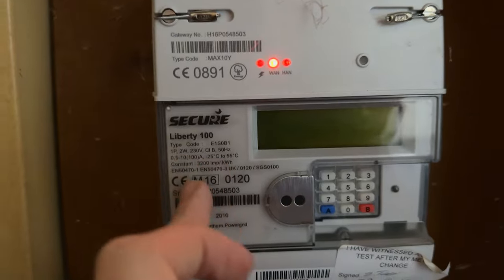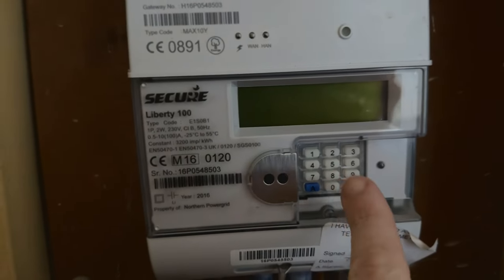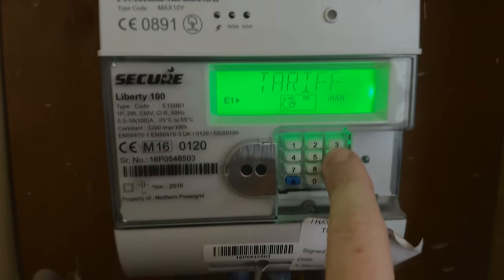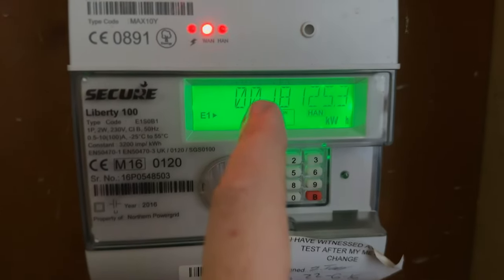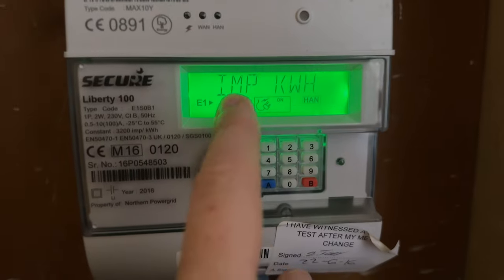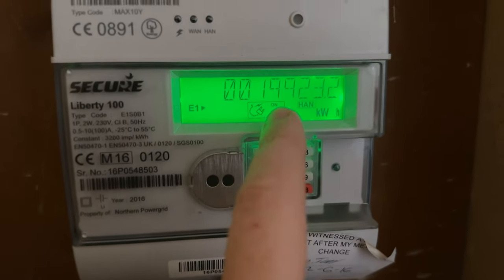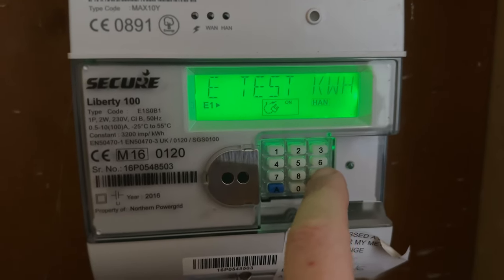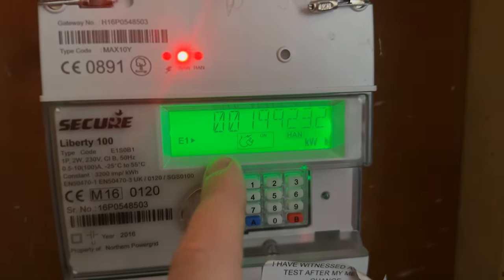Secure Liberty 100 single rate tariff reading - how to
Here's how to get a single rate tariff meter reading on a Secure Liberty 100 electricity meter.